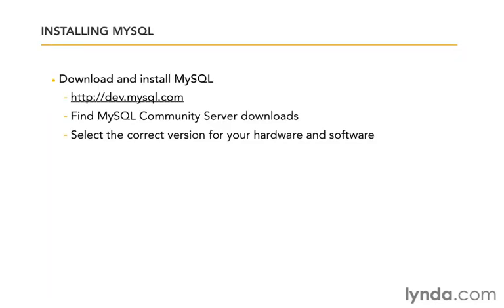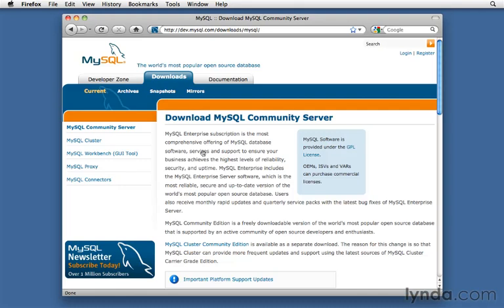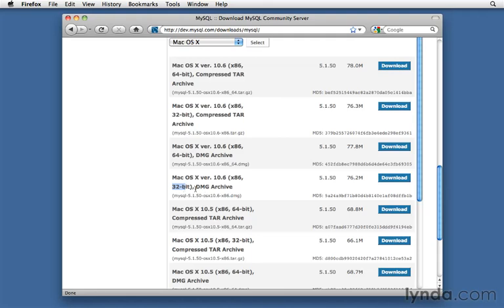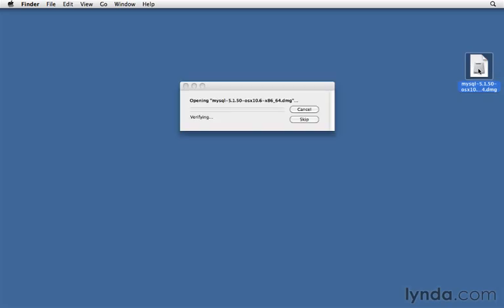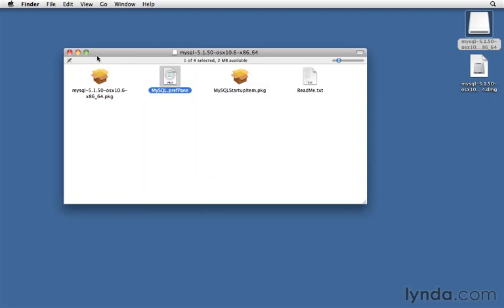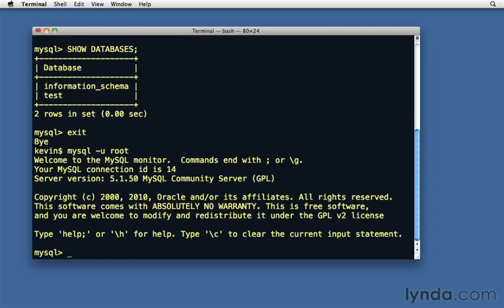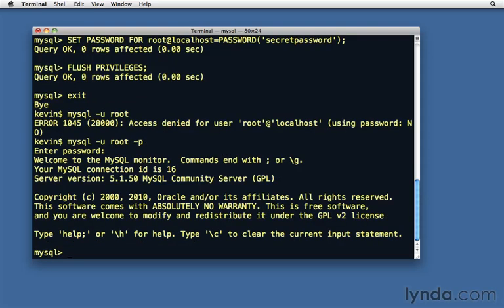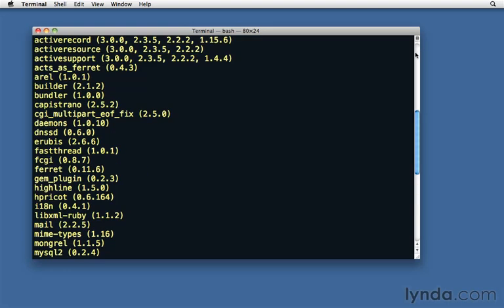MySQL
Mysql and ruby on rails